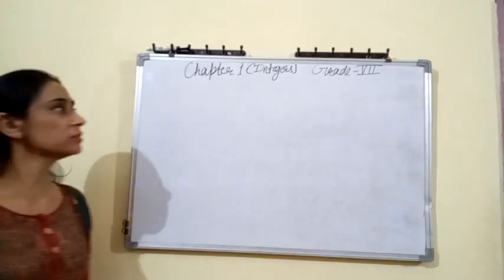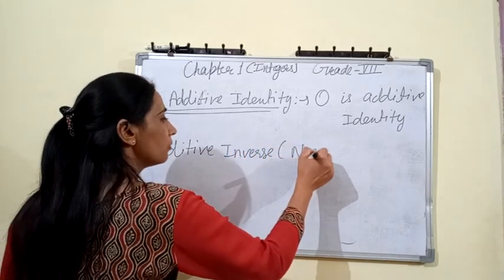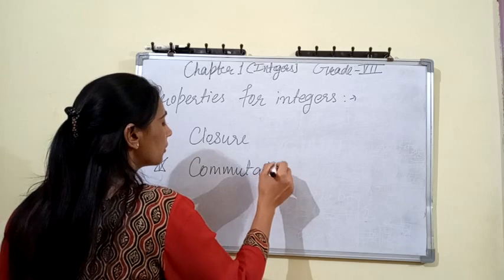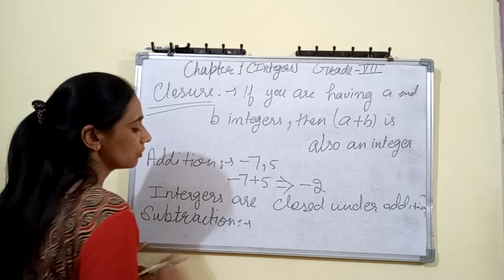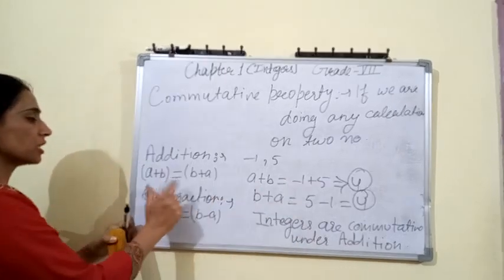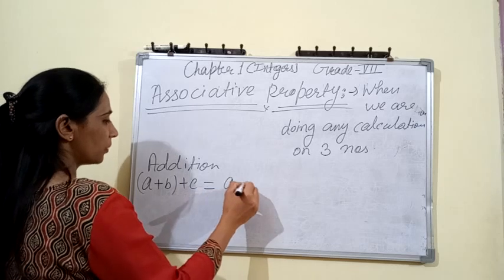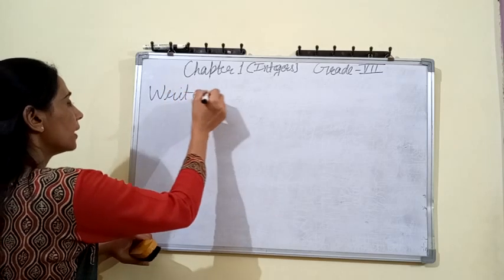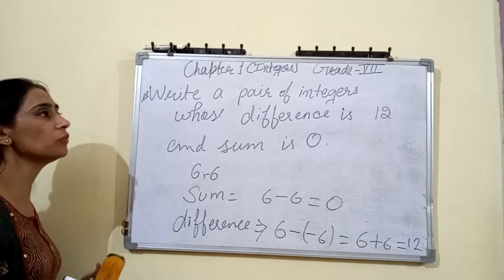Integers for Grade- 7(part-2)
Different operations on Integers